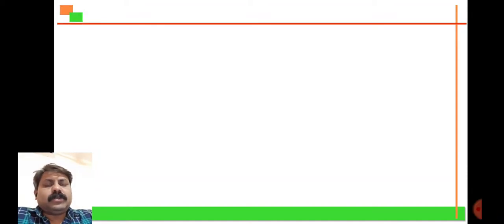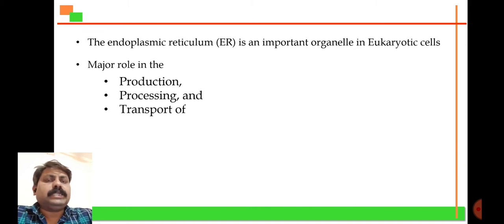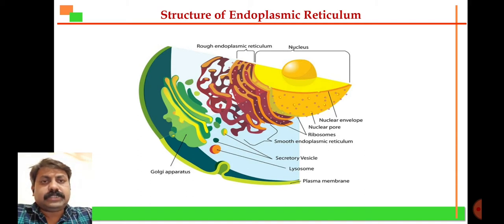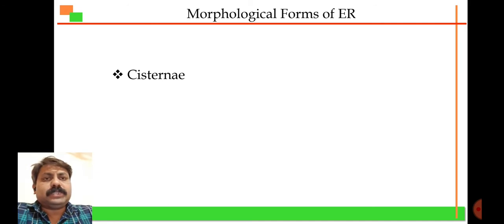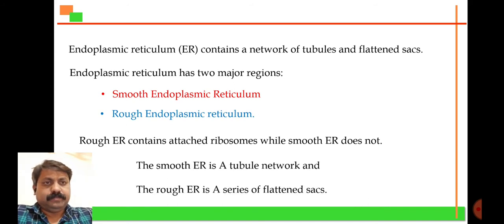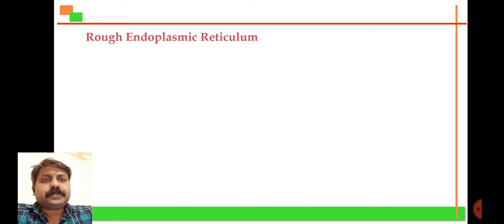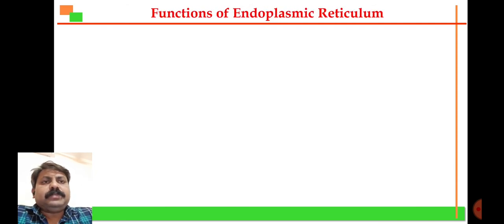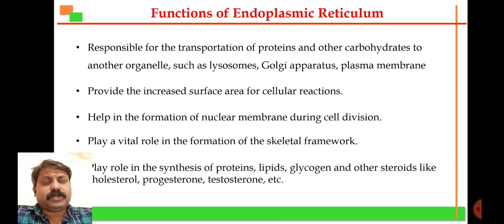Endoplasmic Reticulum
Cell & Molecular Biology